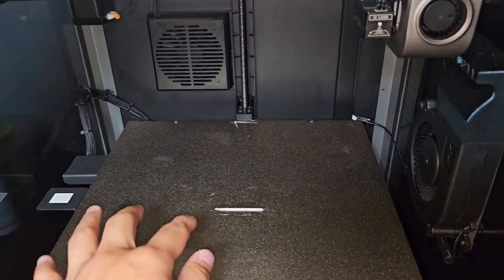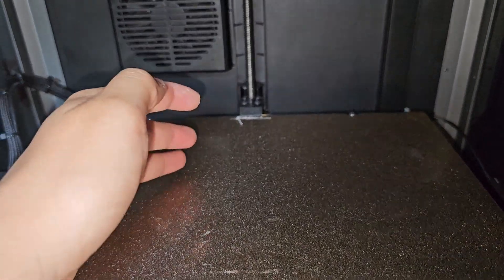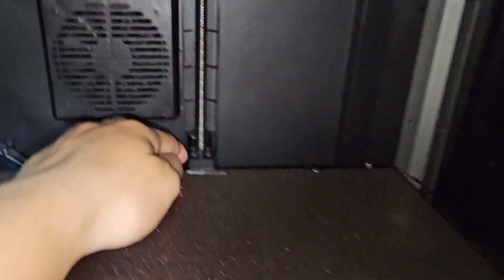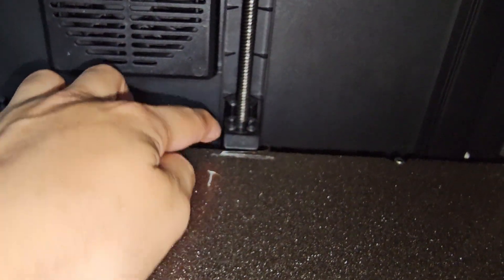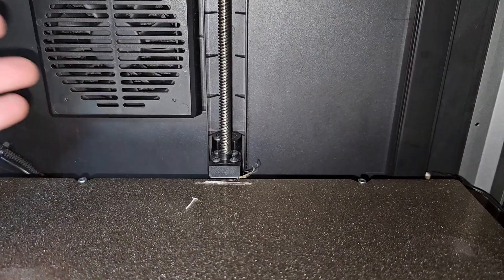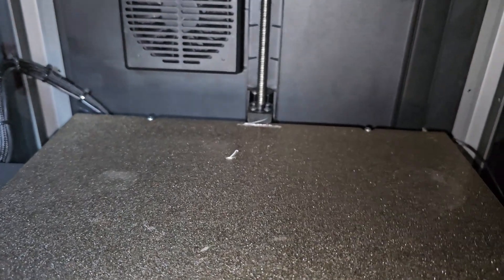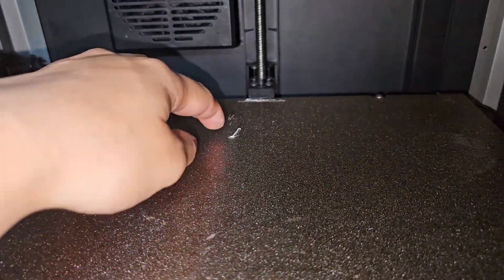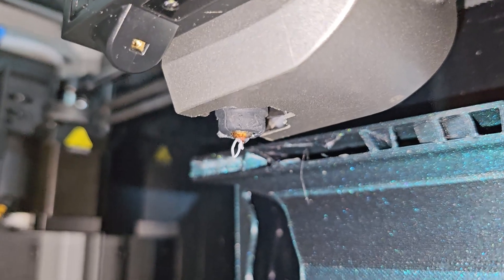Creality K1 Max First Layer Problem Fixed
In this video I show you a how to get a consistent first layer because of the nozzle wipe.